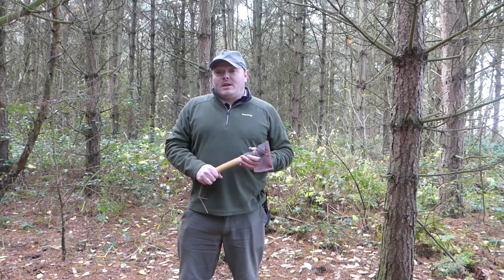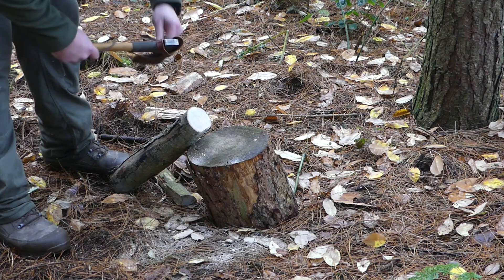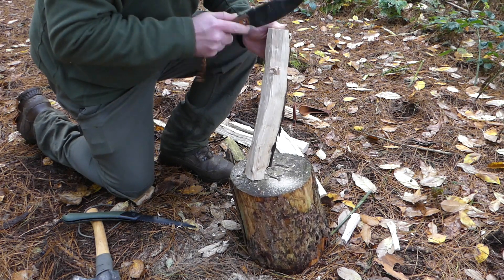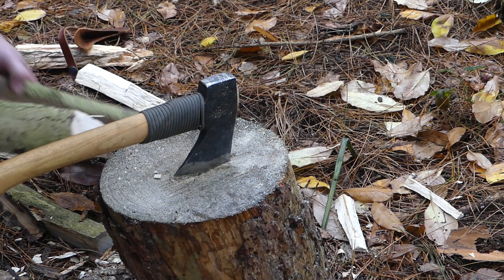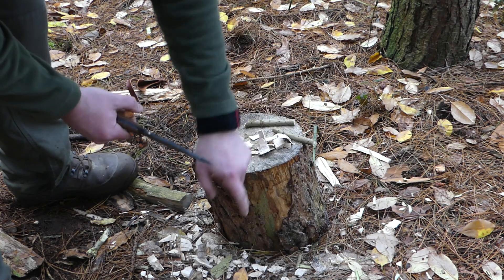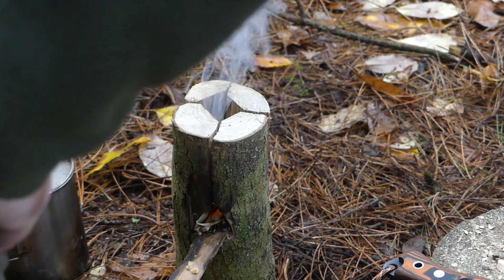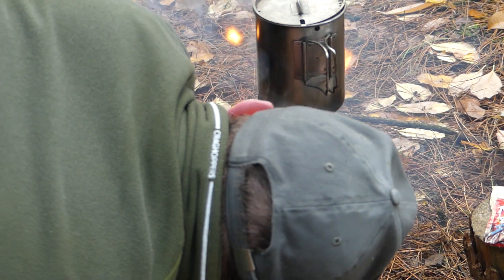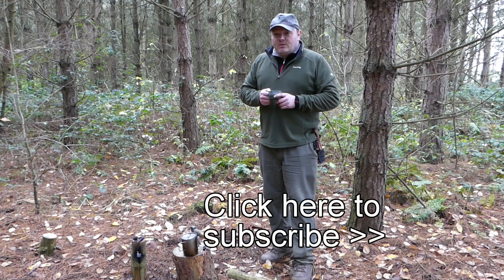Bushcraft skills - how to make a rocket stove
In this video I show you how I make a rocket stove similar to the swedish fire torch. Great for bushcraft, survival and backpacking.